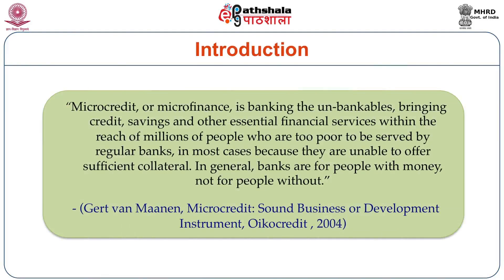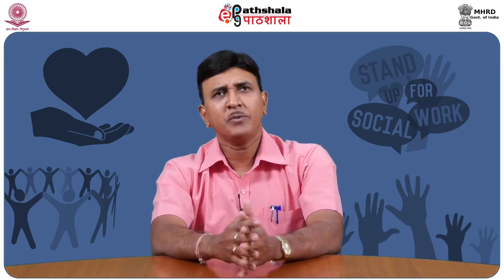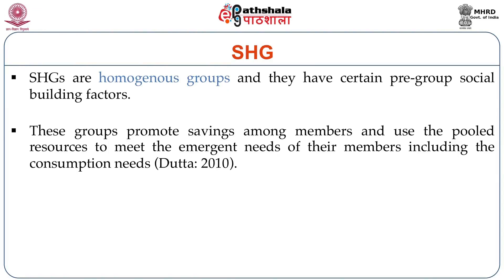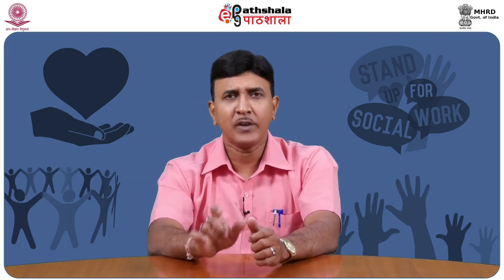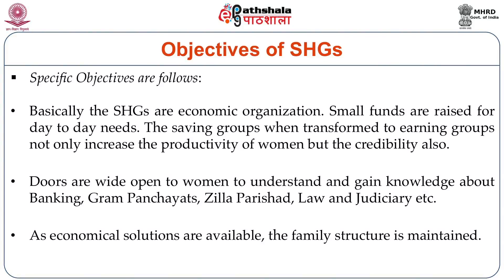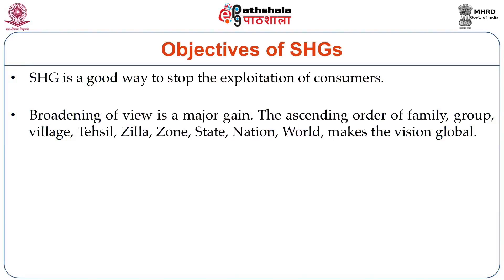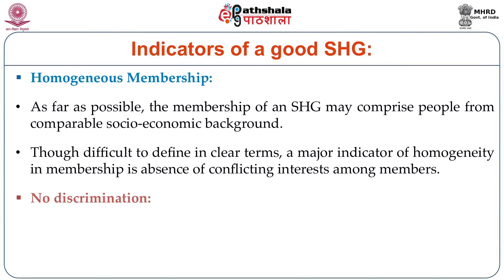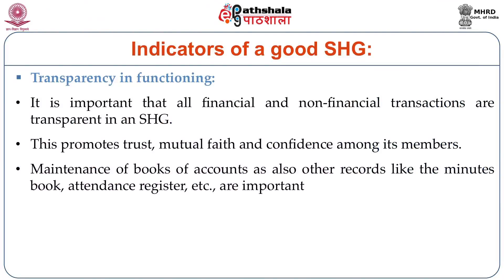Microfinance and SHGs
Paper:  Rural Development